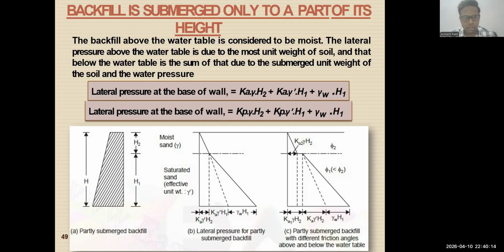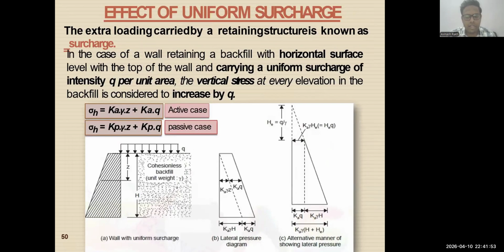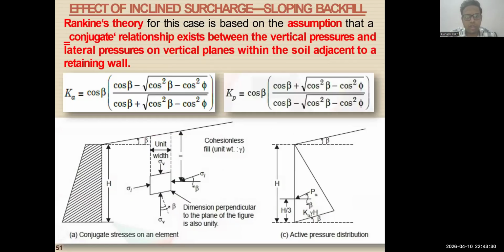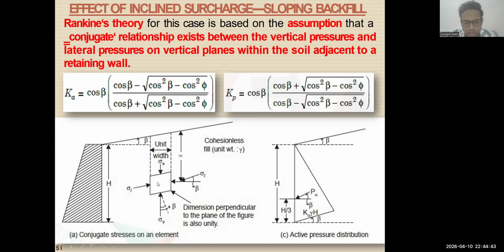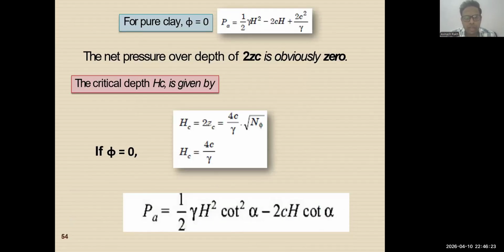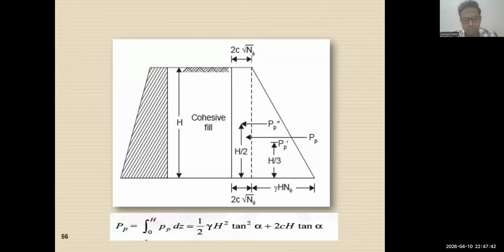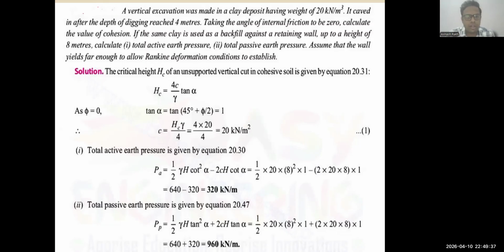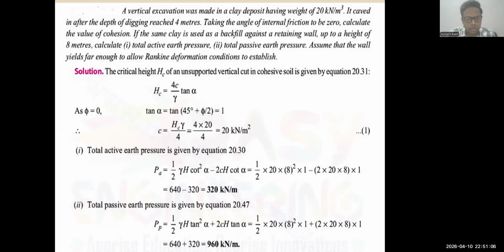Module 4 Active & Passive Earth Pressure of Cohesive Soil